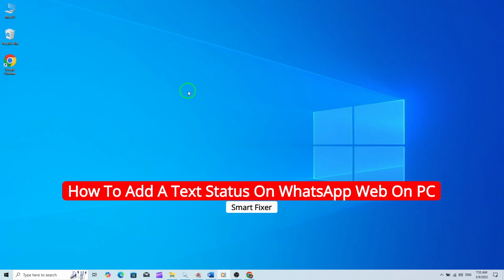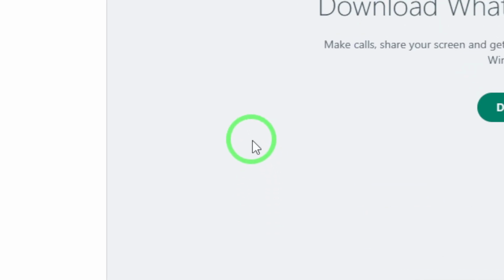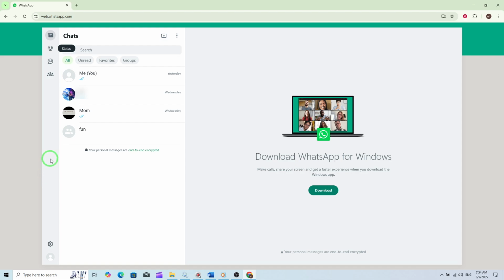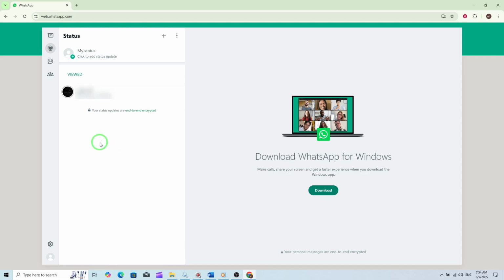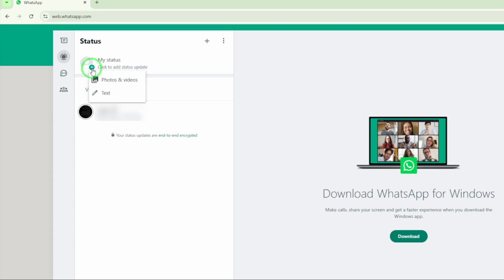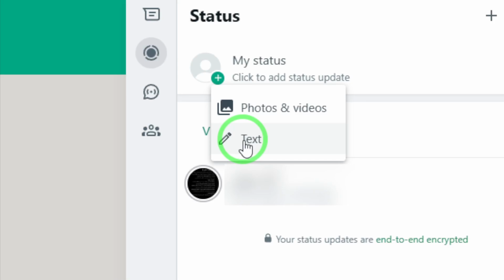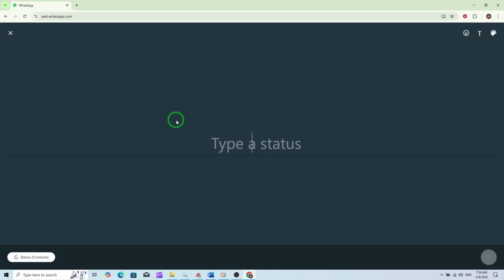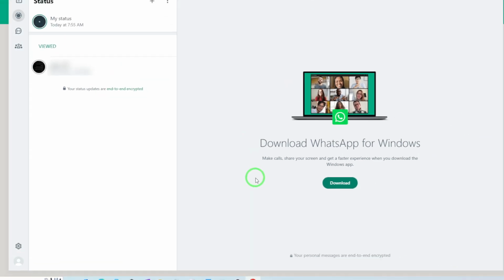How To Add A Text Status On WhatsApp Web On PC (New Update)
Learn how to easily add a text status on WhatsApp Web using your PC with the latest update! This quick tutorial will show you how to share text-based updates directly from your computer.

Here's how to do it:

1. Open WhatsApp web

2. Enter to Status, from the left side menu

3. Click on the Plus icon, choose Text

4. Write the text, click send

Chapters:
00:00 Intro
00:12 Soultion
01:05 Outro